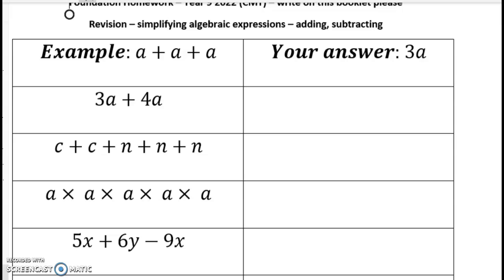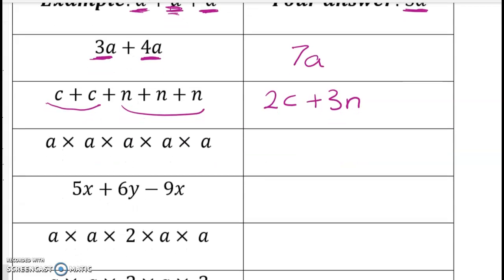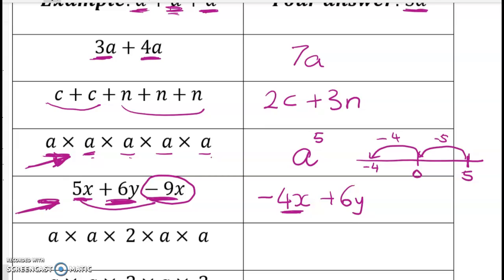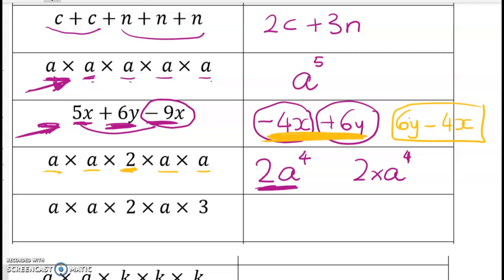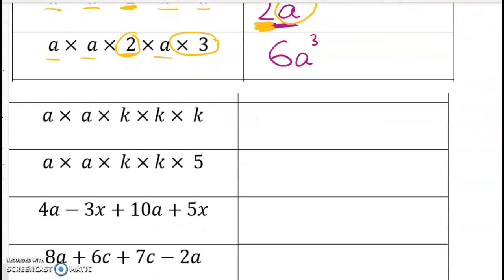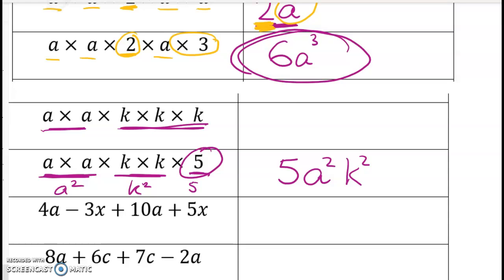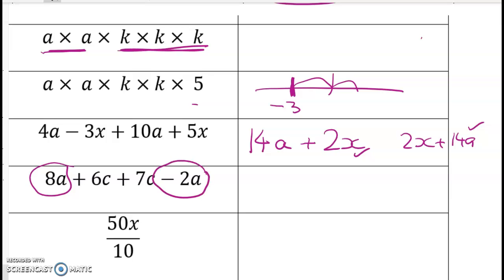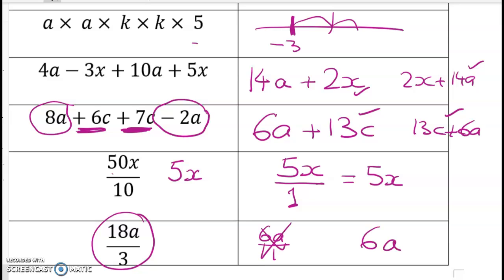Year 9 - 9 MAT 2022 - Foundation Algebra - Homework page 1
Year 9 maths. Page 1 of  Homework Booklet 1 for my classes.